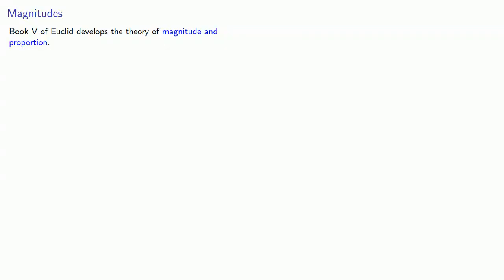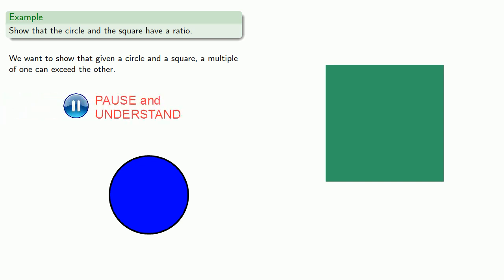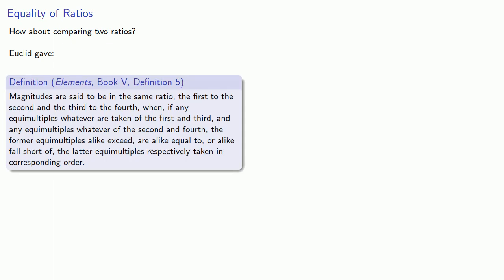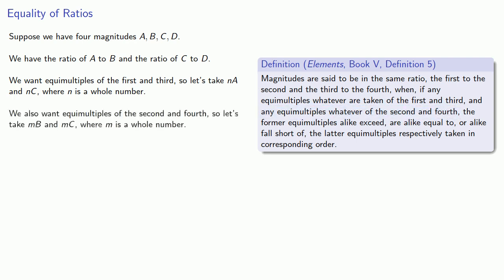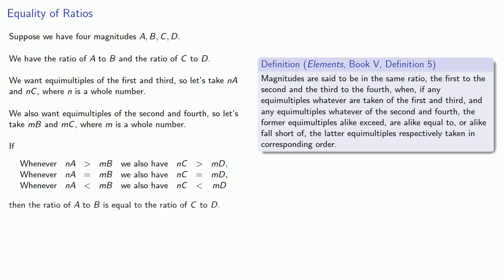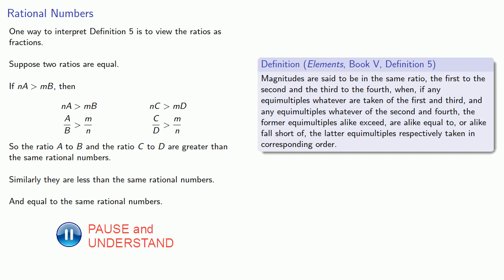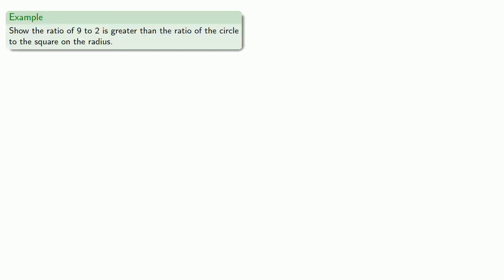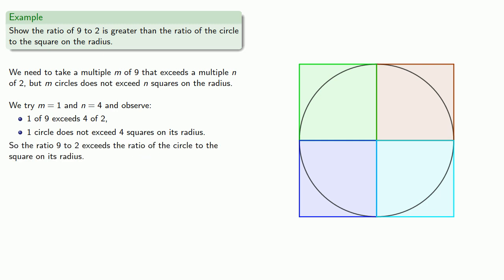Ratios in the Elements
Elements Book V begins the discussion of the theory of ratio and proportion.